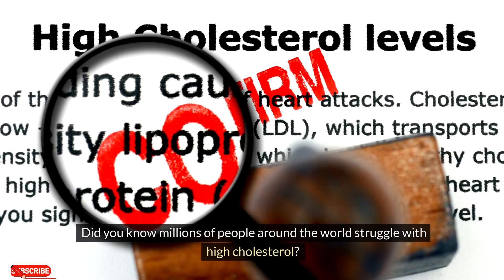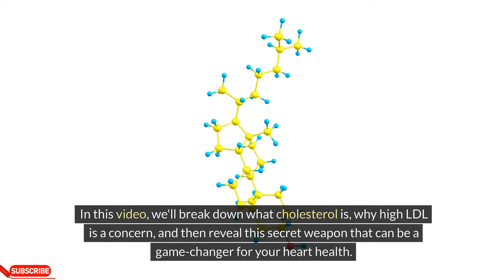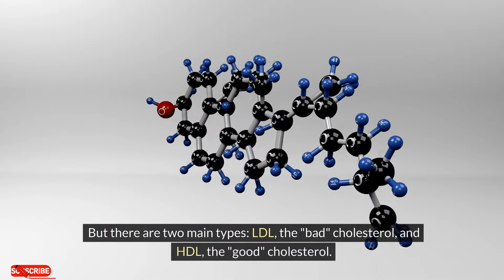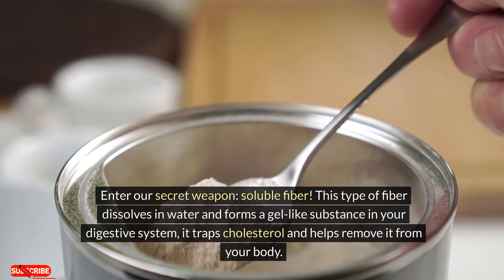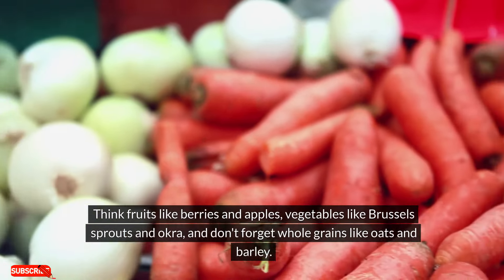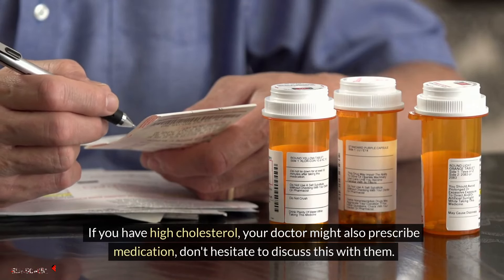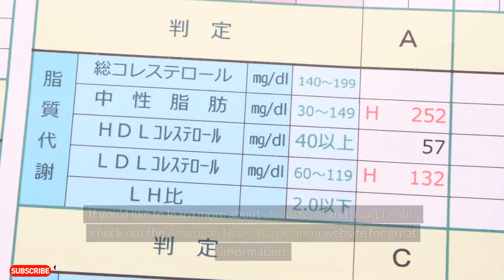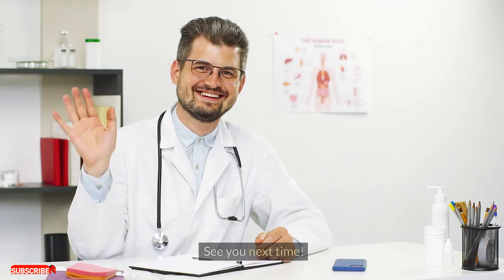Lower High Cholesterol Naturally: Discover the Hidden Secret Weapon!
Millions struggle with high LDL cholesterol, a hidden danger that increases risk of heart disease and stroke. But what if there was a tasty way to lower your bad cholesterol and improve your heart health? This video unveils a surprising ingredient backed by science to significantly reduce LDL levels [1]. We'll dive deep into how it works, explore delicious food options packed with it, and share helpful tips to create a heart-healthy lifestyle. Discover how to manage your cholesterol naturally, lower your risk of heart disease, and feel your best!

Sources:

1: link to a webpage about soluble fiber and LDL cholesterol reduction - National Institutes of Health (.gov website is a good source)